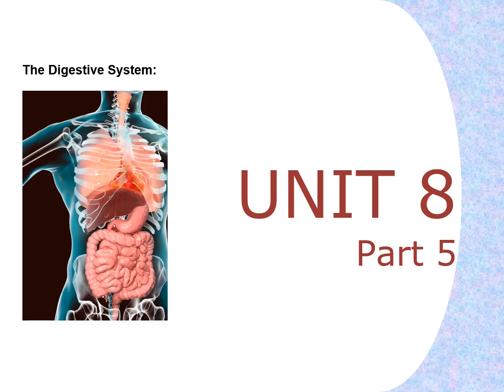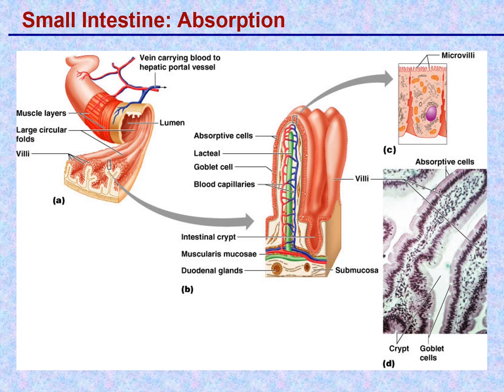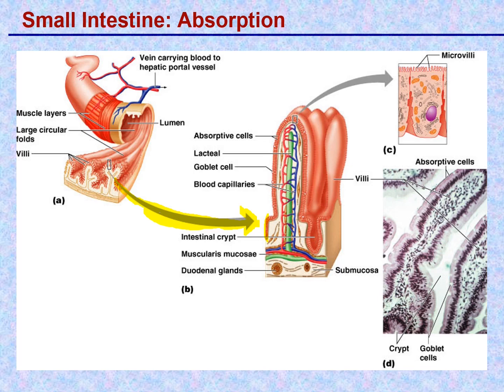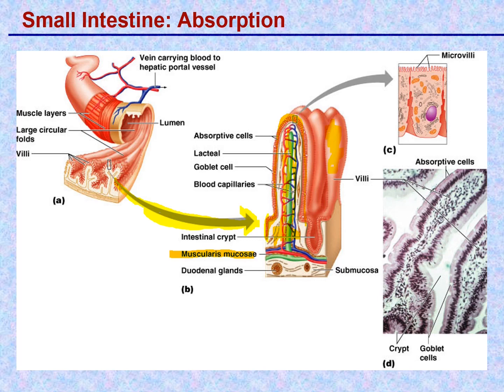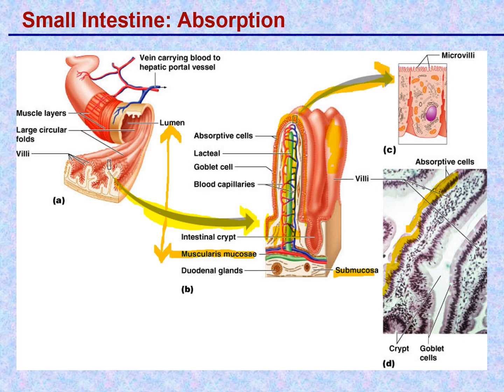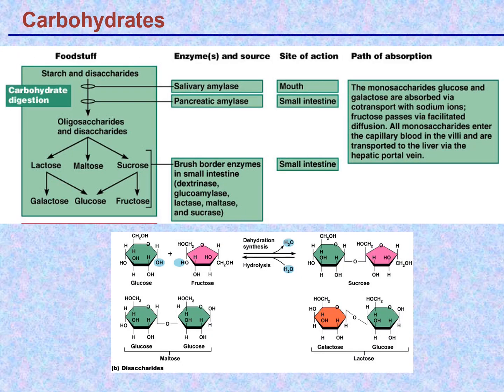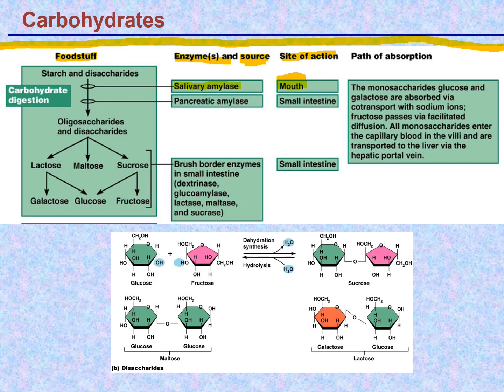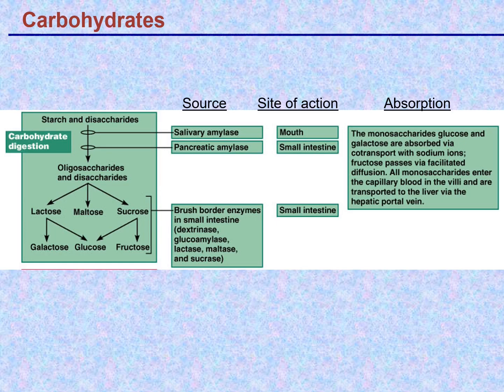Physiology l - The Digestive System Unit 8 Part 5